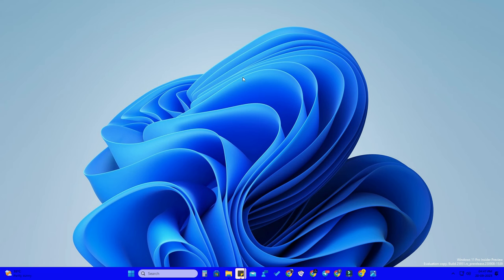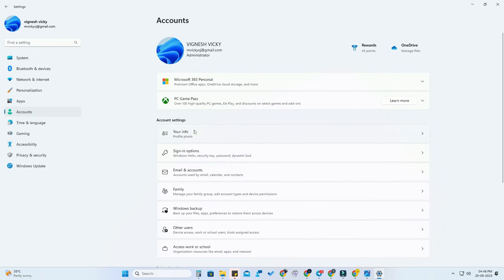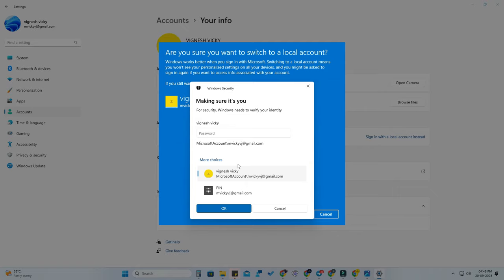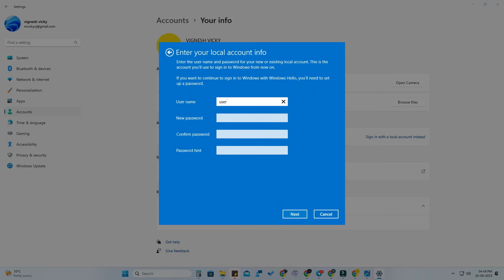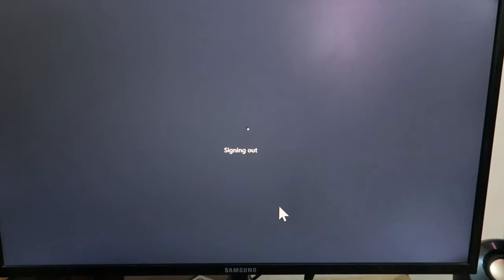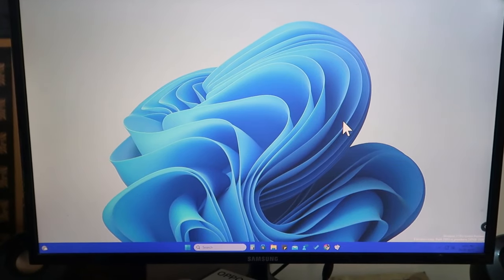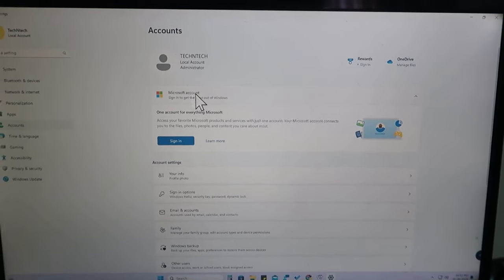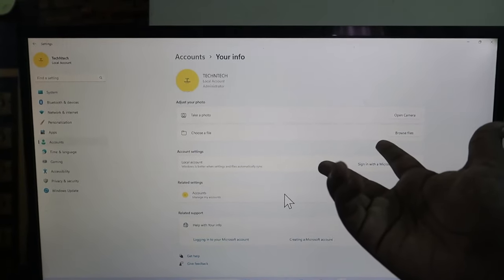How to sign out Microsoft account on Windows 11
In this video, let me share the tutorial on How to sign out Microsoft account on a Windows 11 PC or laptop. Once you sign out Microsoft account you can use the local account on the Windows 11 PC.